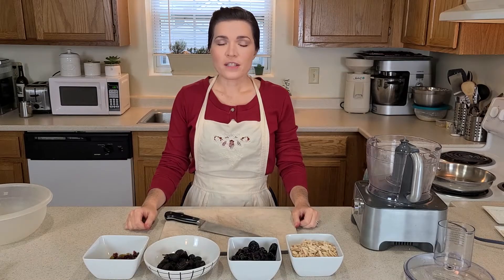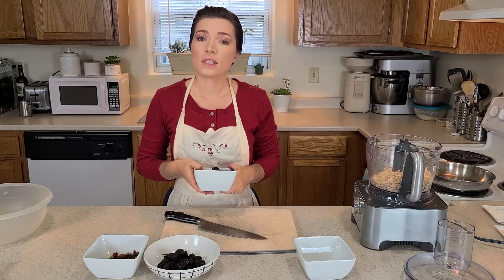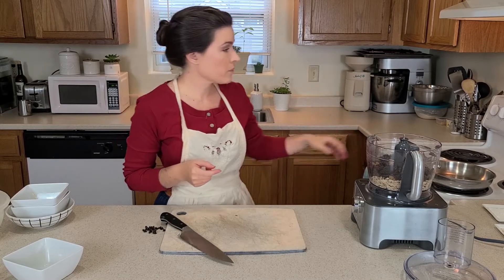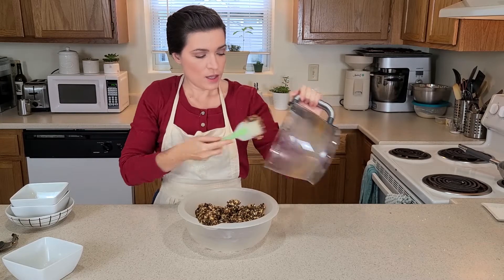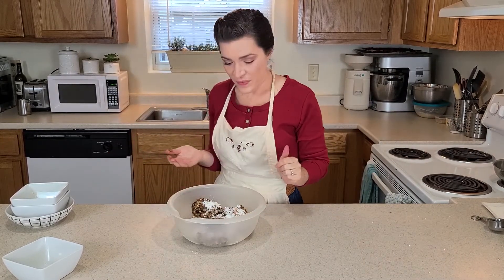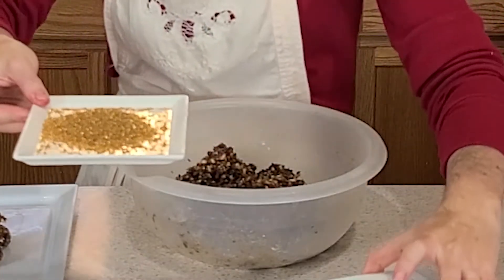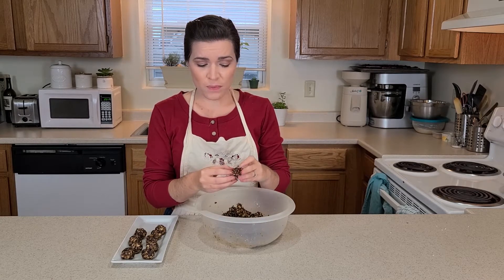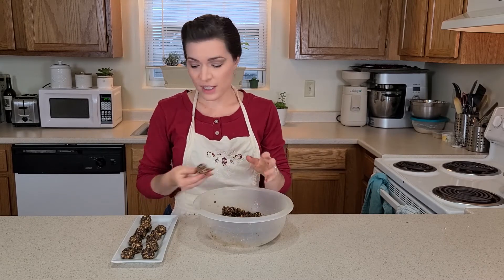How to Make Sugar Plums - 10 min., No-Bake Recipe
Recipe for sugar plums that comes together quickly in the food processor.

No-Bake Sugar Plums
8 ozs. Toasted Slivered Almonds
8 ozs. Dried Plums
4 ozs. Dried Figs, stems removed
2 ozs. Raisin & Dried Berry Medley
1/4 tsp. Cinnamon, freshly ground with rasp or Microplane
1/4 tsp. Fennel seeds
1/4 tsp. Anise seeds
1/8 tsp. Cloves, ground
Few twists of freshly cracked black pepper
1/4 c. Honey
1/4 c. Powdered Sugar
Finishing sugar or nonpariels

Combine almonds and fruits in food processor and pulse until coarse meal. Combine spices and toast in dry pan over medium heat until fragrant. Transfer fruit mixture and spices to mixing bowl and add honey and powdered sugar, mixing with hands until thoroughly combined. Roll into balls of desired size and allow to set for at least a couple of hours so the outside is less moist but still sticky. Roll in finishing sugar before serving.
Yield: 40-45 1" sugar plums

Are you interested in cooking and recipes for foodies, homeschool mom life on Long Island near New York City as a coast guard wife, foster care, and foster adoption?